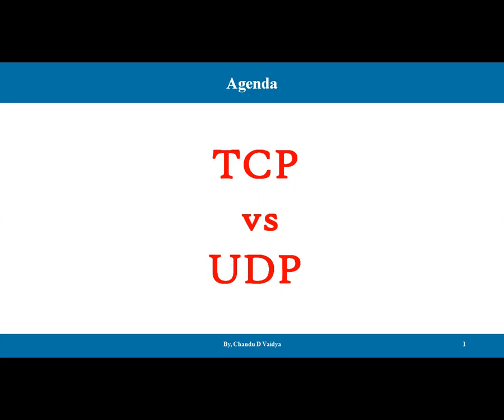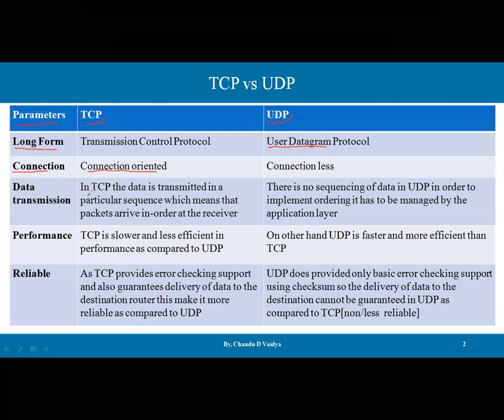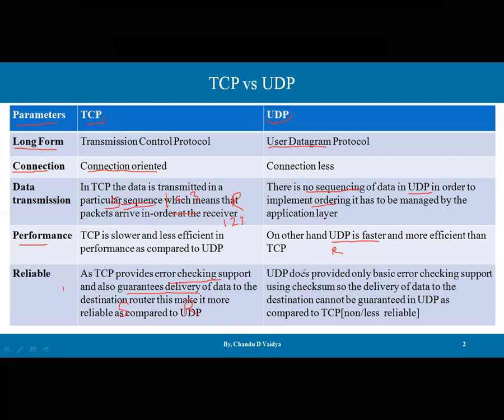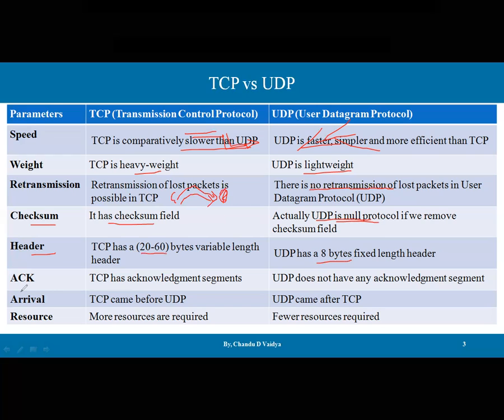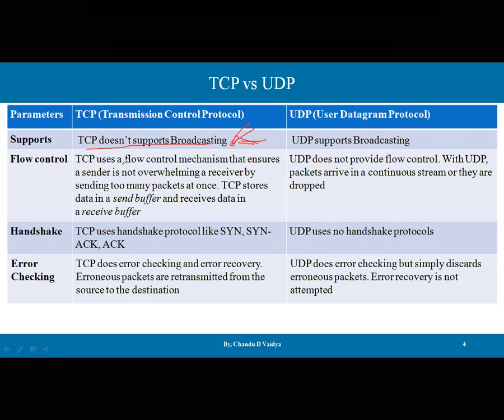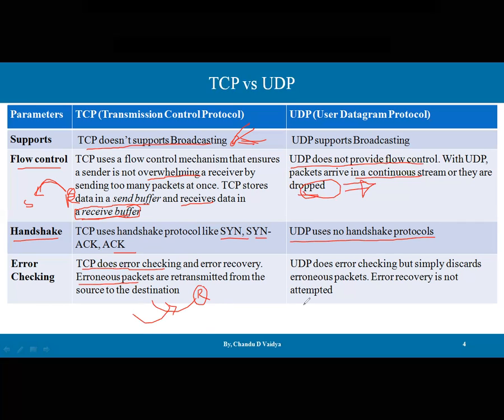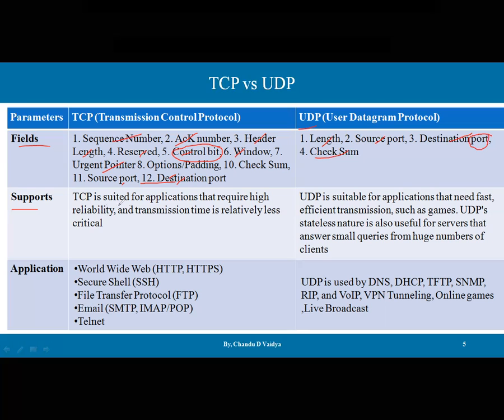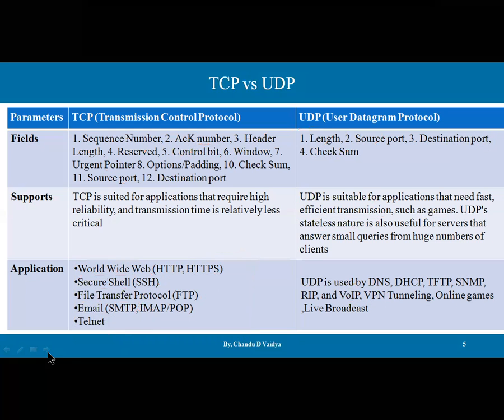TCP vs UDP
TCP | UDP Difference